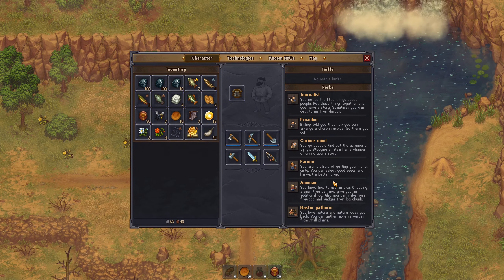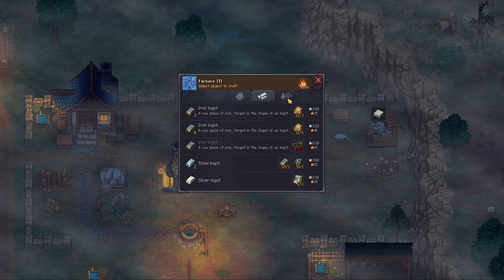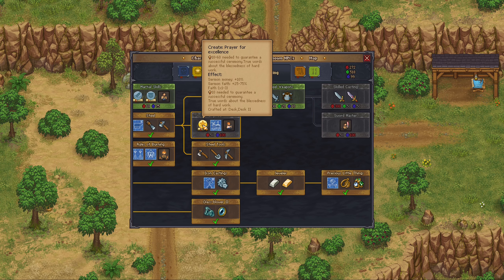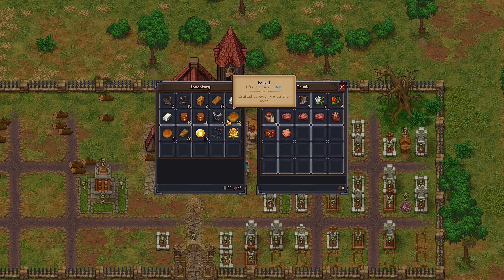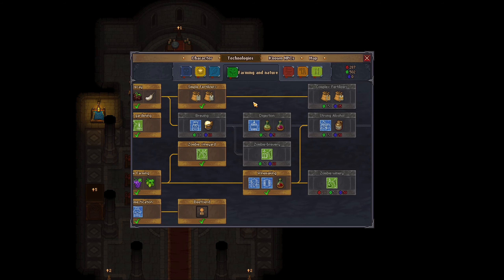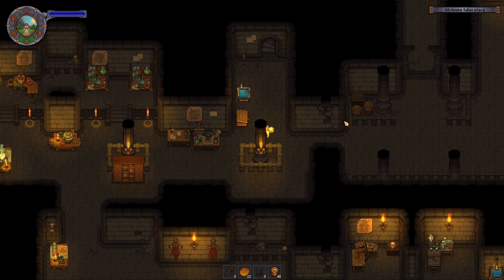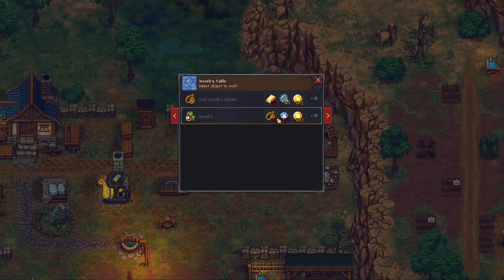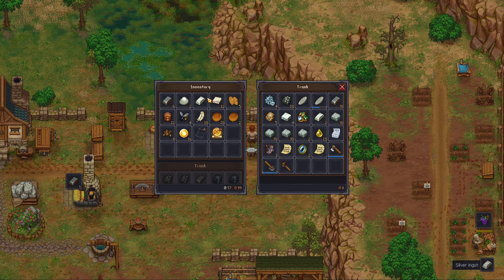Graveyard Keeper - How many skills do you need to do this job? - Ep 32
We need to improve our supply lines and grow in level technology. We can't have people talk bad about us, saying that we're a luddite graveyard keeper or something.